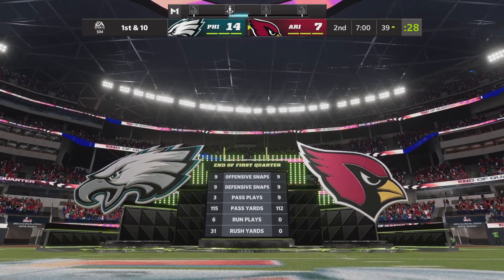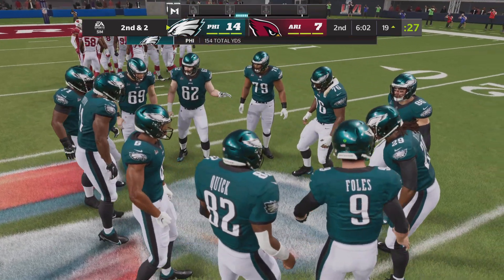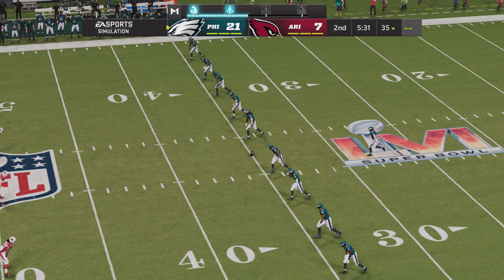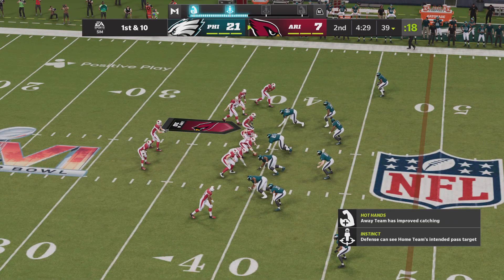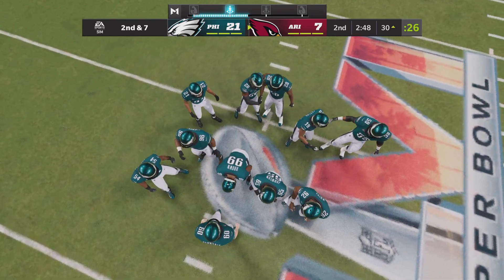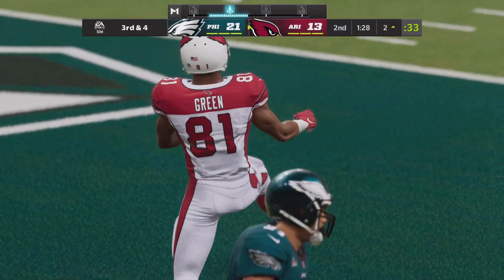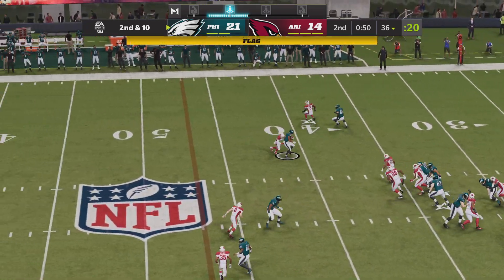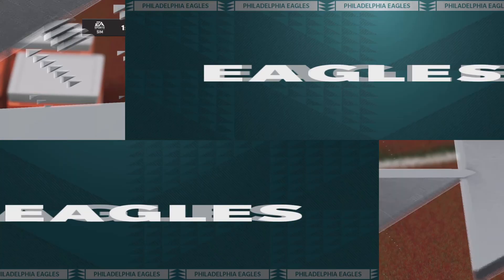Super Bowl Rematch Tournament: Rd.1 - 08' Cardinals vs 17' Eagles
1st half: Warner vs Foles. Started recording late. Missed a TD by the Cardinals and 2 TD tosses to Carmichael.